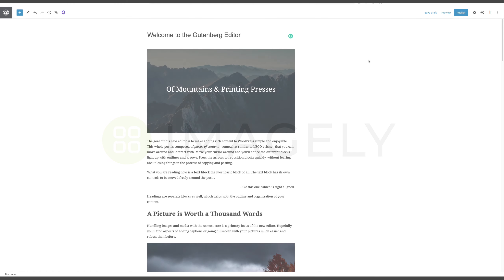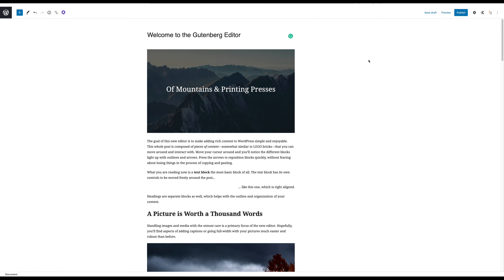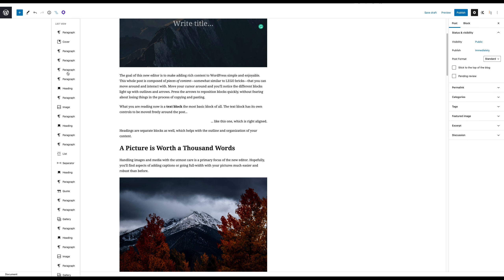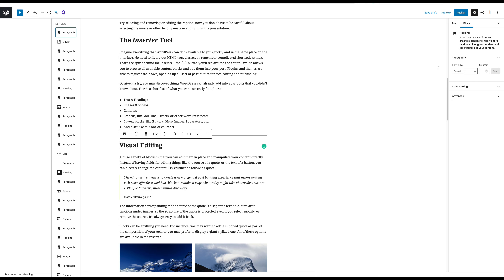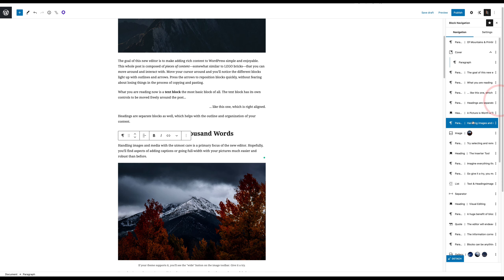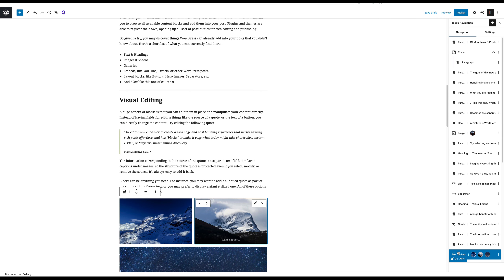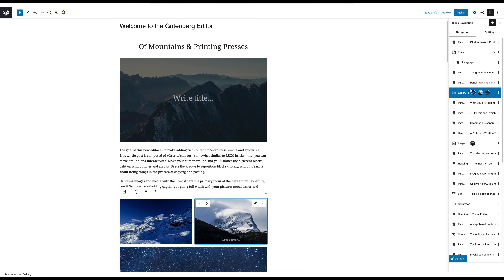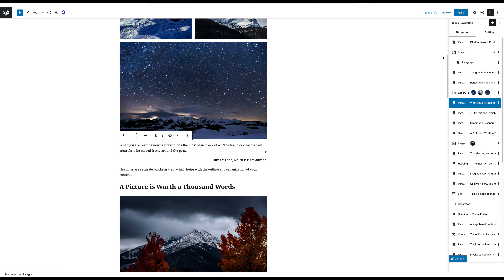Enhance the WordPress Block Editor with THIS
Block Navigation is a WordPress plugin that brings a drag and drop navigation system of your blocks to the editor. WordPress itself, in the core software, has a block navigation list. But it doesn't offer a simple drag/drop reordering system like the plugin does. It also doesn't drop down to the block you click on, like the plugin does.